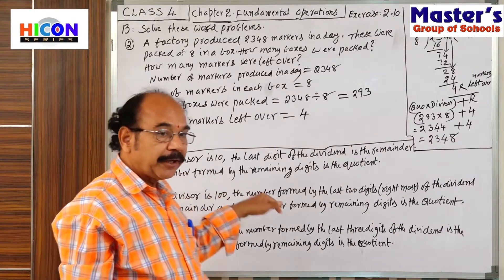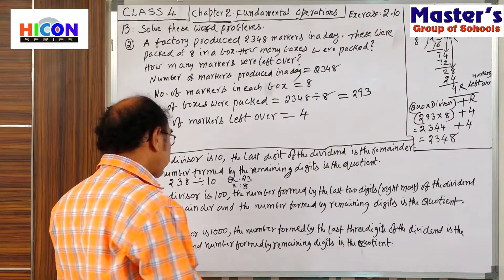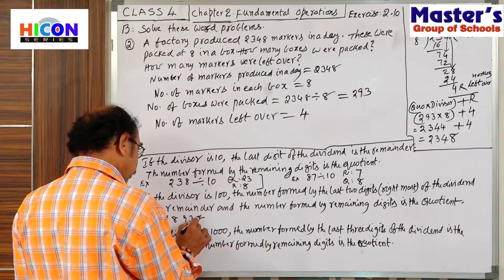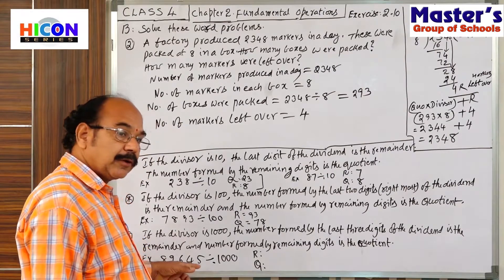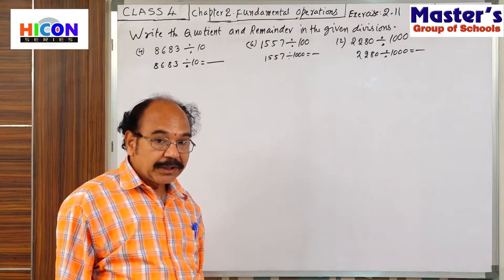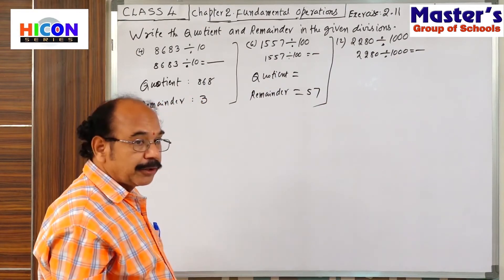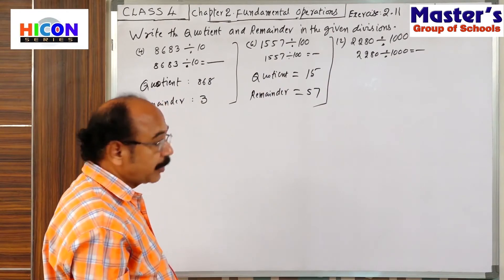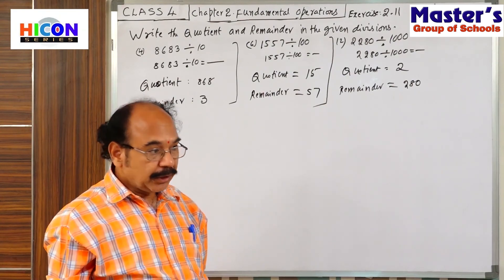Class-4:MATHS ,Lesson 2:Fundamental Operations(Part-28)Dividing by10,100and1000 Explanation' Ex 2.11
CLASS-4
MATHS,  Lesson-2 : Fundamental Operations ( Part -28)
Dividing by10,100and1000 Explanation' Ex 2.11
MASTER’S GROUP OF SCHOOLS.